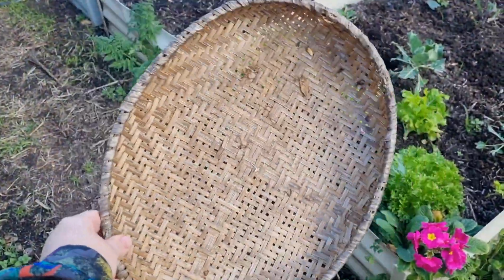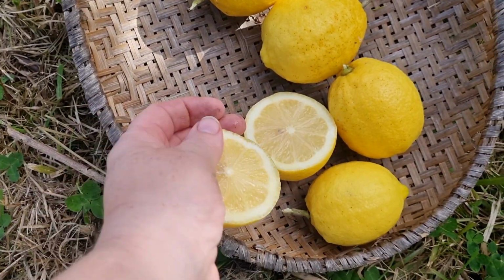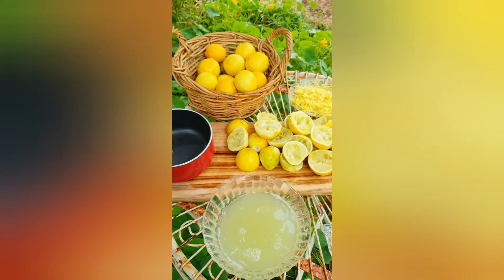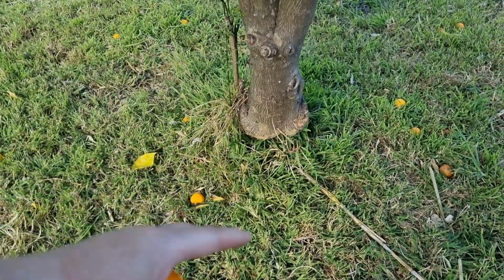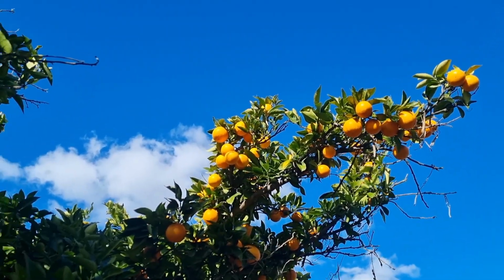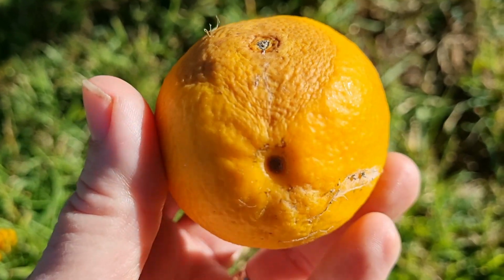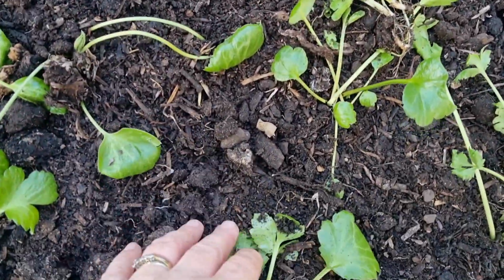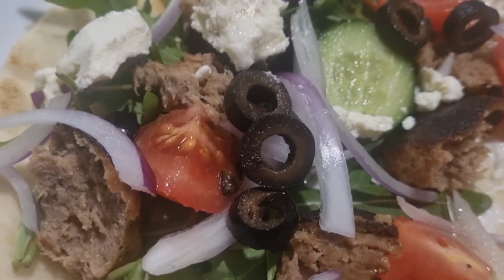🍊🍋🍈 Citrus Extravaganza! Winter Harvest & Delicious Recipes! 🍊🍋🍈@ggthegardengirl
Watch as we embark on an exciting winter citrus adventure, harvesting three mouthwatering varieties - sweet oranges, tangy lemons, and zesty limes! 🌿🌱 Immerse yourself in the vibrant colors these fruit and learn some tips along the way. 🍃🍂

 But the excitement doesn't end there! Join us in our cozy kitchen garden as I unveil three delectable recipes perfectly tailored to each citrus gem. From a tantalizing Orange Cake 🍰 to a comforting Lemon Ginger hot beverage and a tantalizing Limonade, your taste buds are in for an unforgettable treat! 🌟👩‍🍳 Whether you're an avid gardener, a foodie seeking culinary inspiration, or simply a lover of all things citrus, this video is an absolute must-watch! 🎬🌞"

Bren 👩‍🌾🙋‍♀️💚